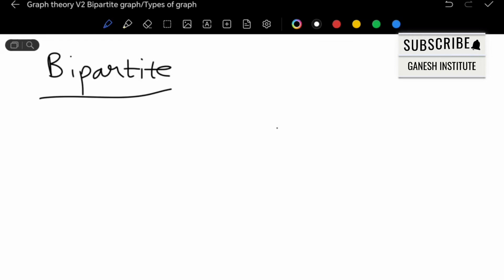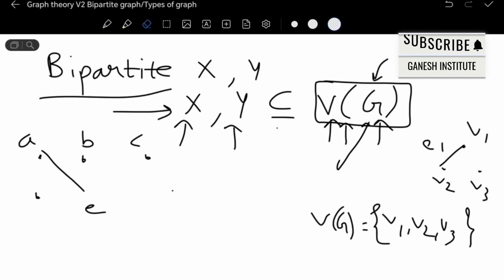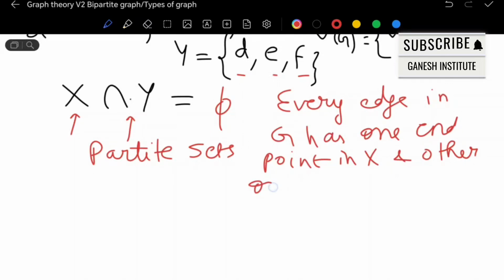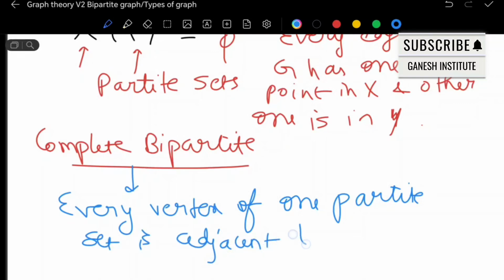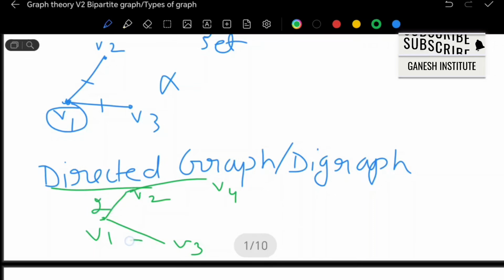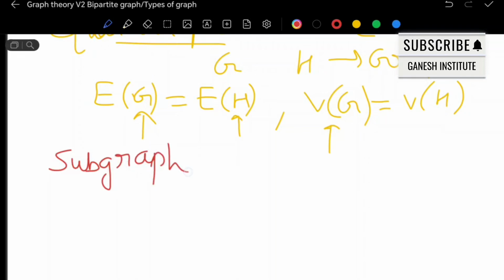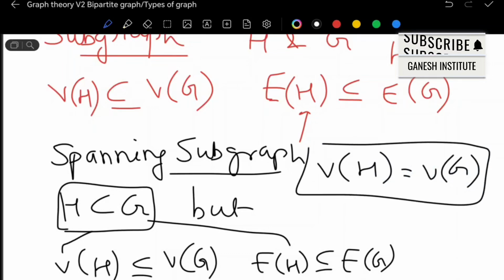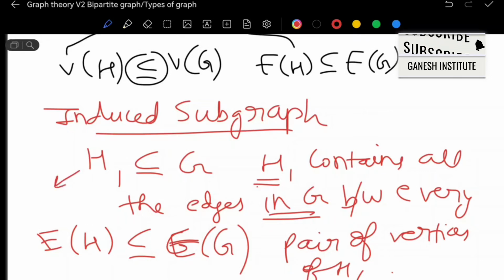Graph Theory | V2: Types of graph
What is Bipartite graph?
What is complete Bipartite graph?
What do we mean by Directed or Digraph?
What are equal and weighted graphs?
Explain subgraphs, spanning subgraphs and induced subgraphs.